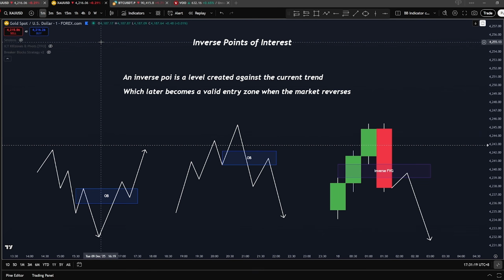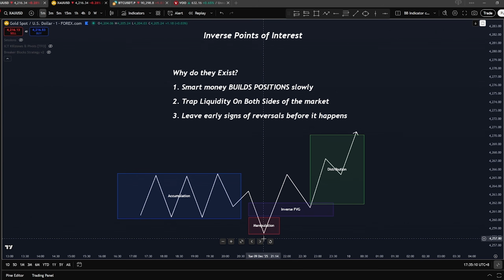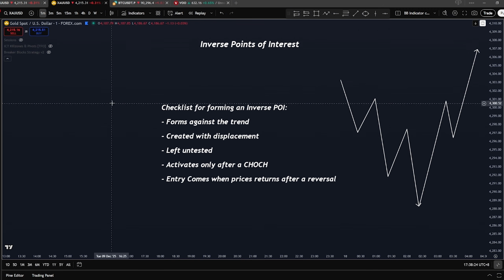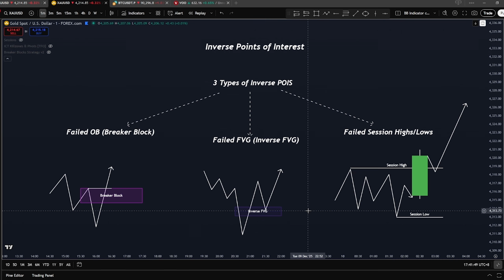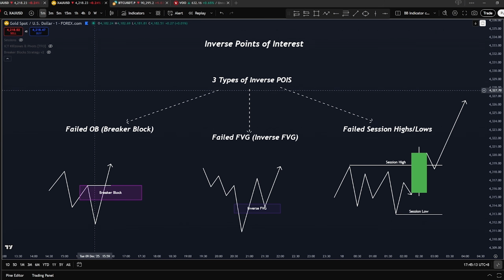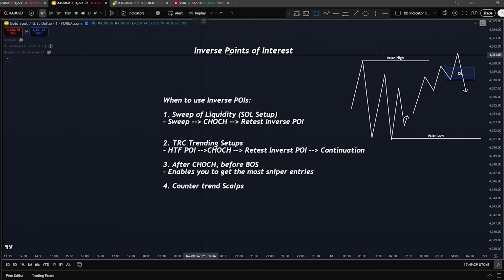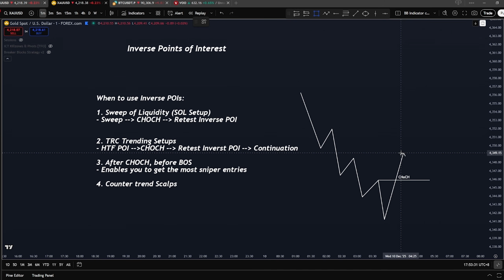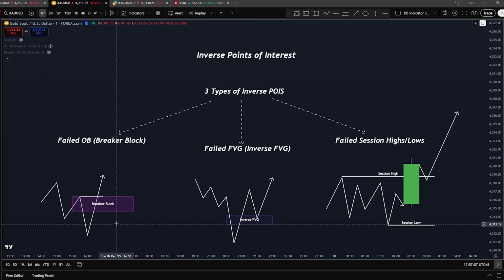The ONLY Inverse POI Video You’ll Ever Need (STEP-BY-STEP GUIDE)